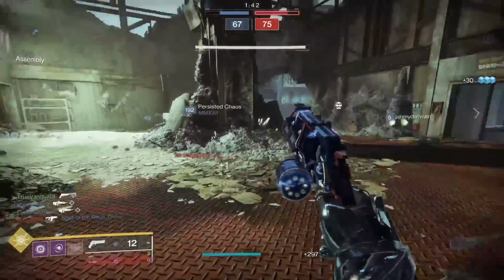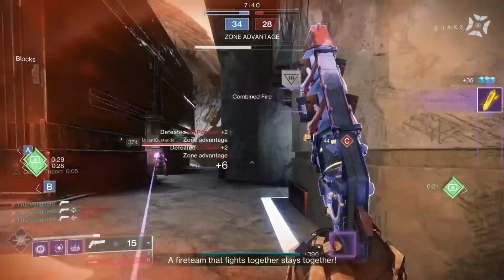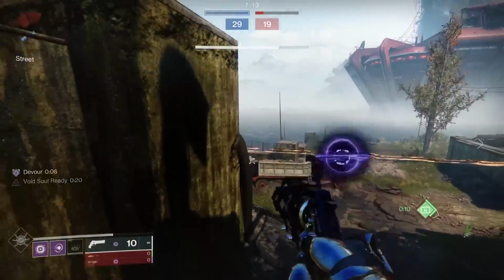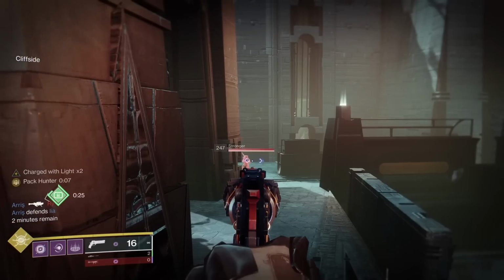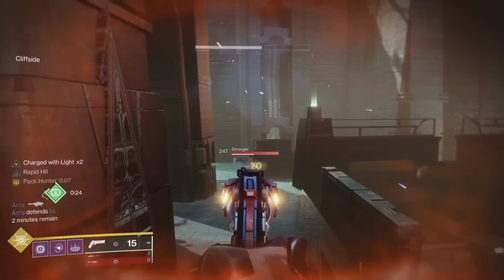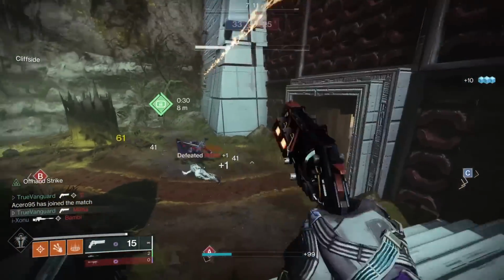180 Hand Cannons are Criminally Slept On in PVP - Destiny 2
180 Hand Cannons are being criminally slept on in PVP right now and it's a real shame.  They're capable of some pretty impressive feats if you build into them.  They'll treat you well.